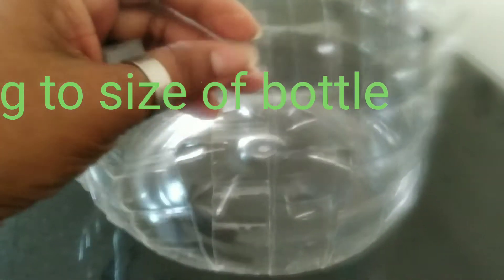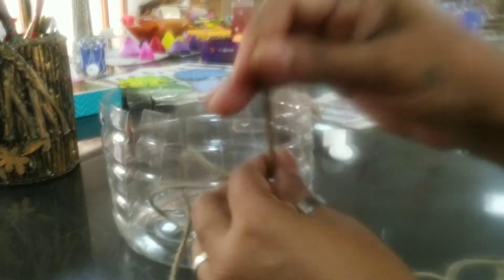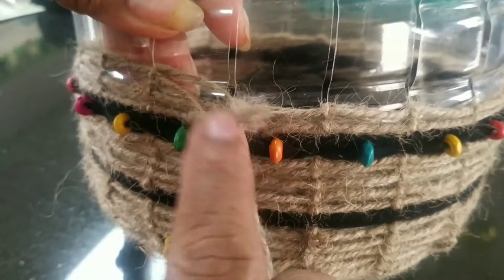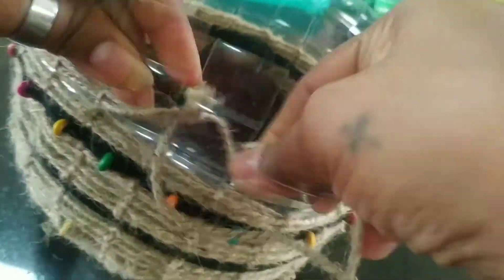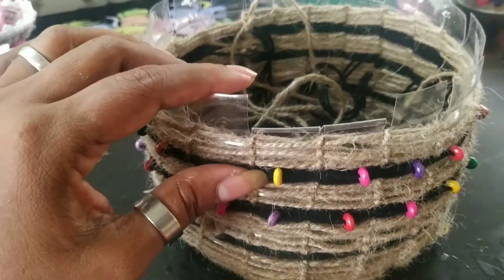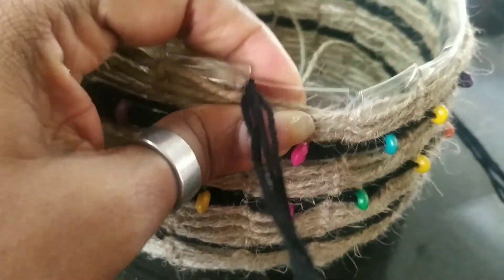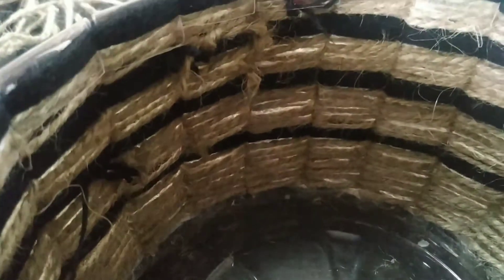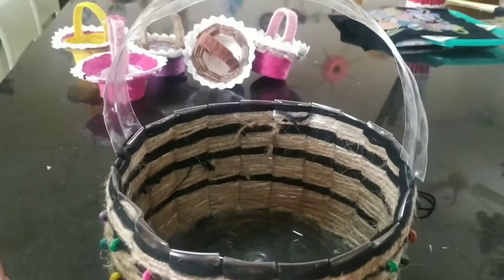Best out of waste crafts.... Basket